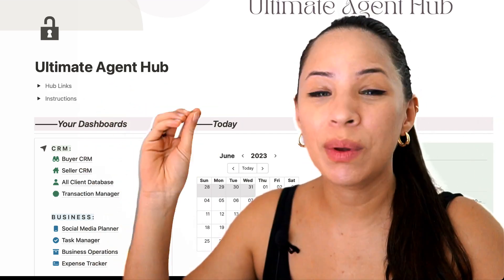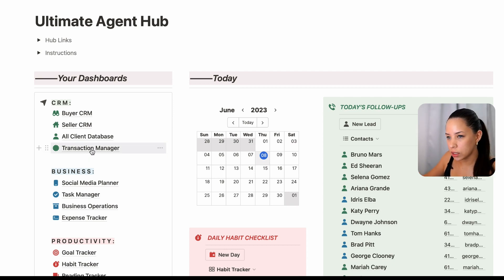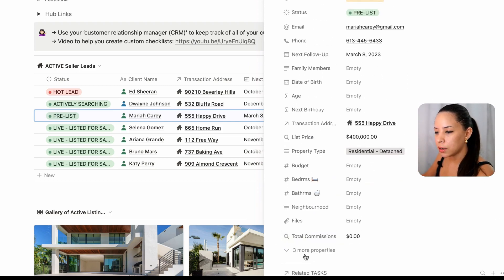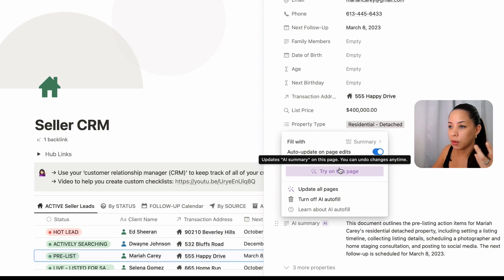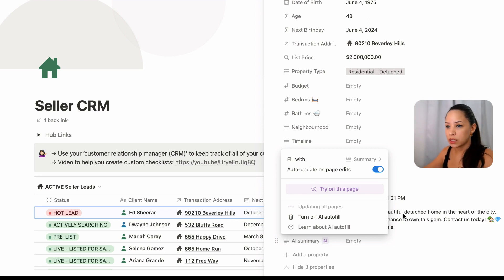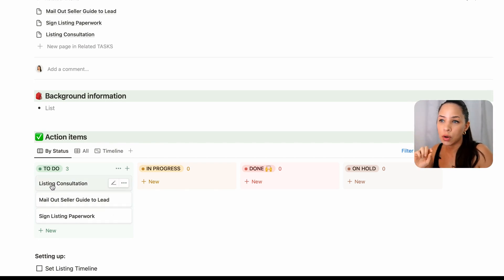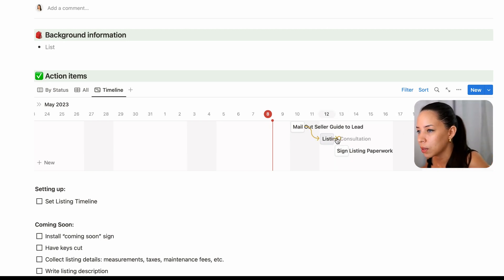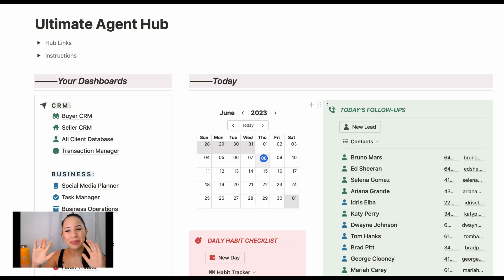How Real Estate Agents Can Use The NEW Notion Projects Features To Elevate Their Business Systems 🔥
👉 And here's the link to check out Notion AI! (Free to try, up to a number of complimentary AI responses):

📌 Using Notion to organize Life and Business as a real estate agent is a game-changer!
📌 The Ultimate Agent Hub template for Notion organizes everything needed in an agent's business.
📌 Managing my clients, leads, sales, goals, listings, expenses, contacts, etc. has never been simpler.

❤️ Notion is your digital office where you can keep everything in one place.

🤓 Need help with Notion? I offer Notion Consulting services